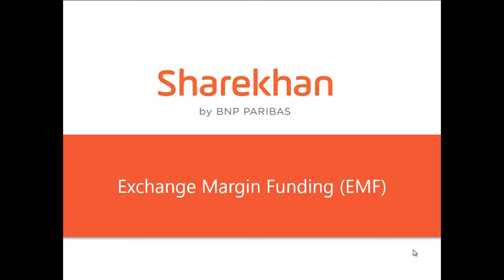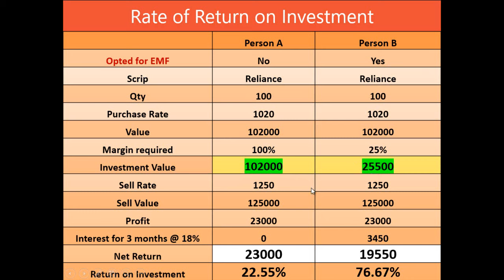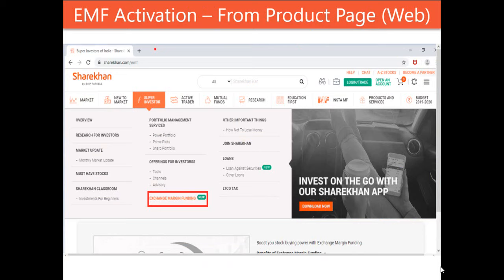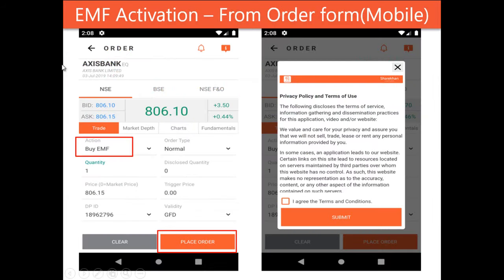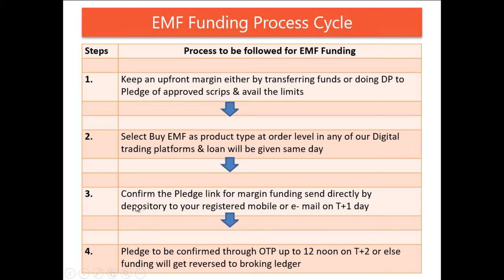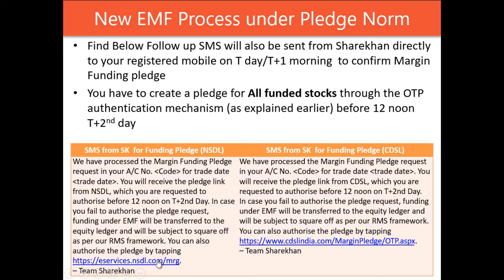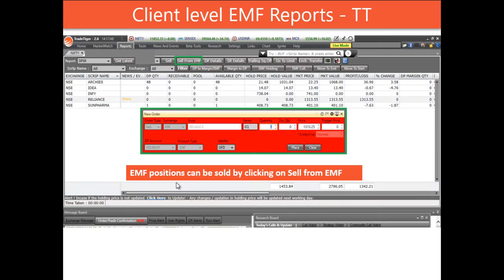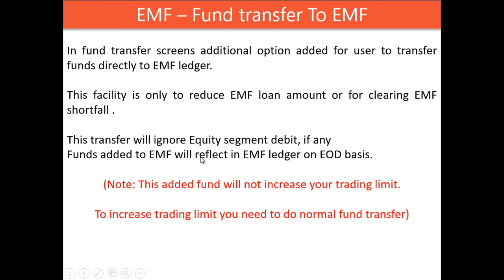sharekhan's EMF facility | Margin Trading in Sharekhan | How to use Margin in Sharekhan |Margin Rule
Exchange Margin Funding (EMF) is a leverage mechanism, which enables you to get funding for new buy trades in approved securities of equity cash segment by just paying an upfront margin.
Using EMF facility as an investor, you can buy shares by just paying margin. This margin can be given either as cash or approved shares as collateral. Balance amount will be financed by Sharekhan.
With Simple & Instant activation; this facility is ideal for investors looking to benefit from price movements in short-term to medium-term but do not have sufficient cash balance and also for those who are looking to hold equity cash position for a longer period